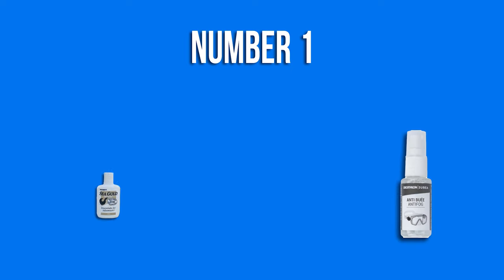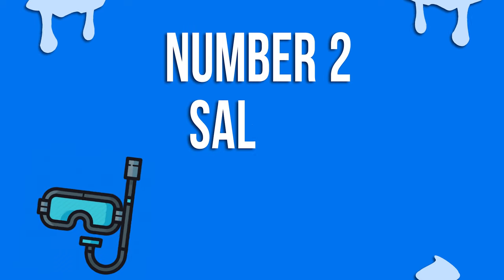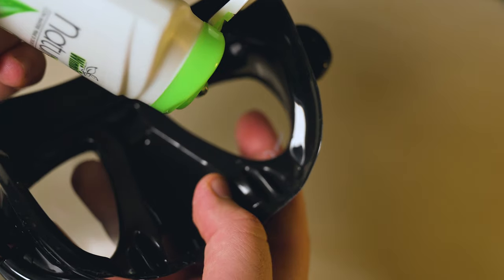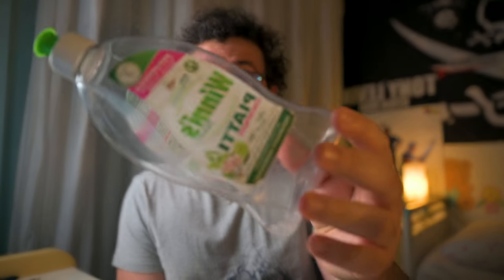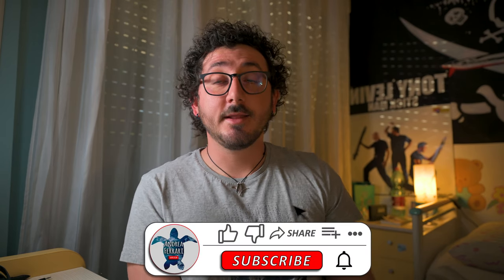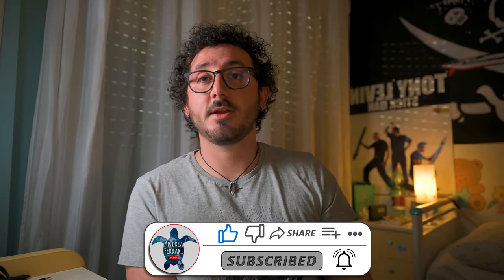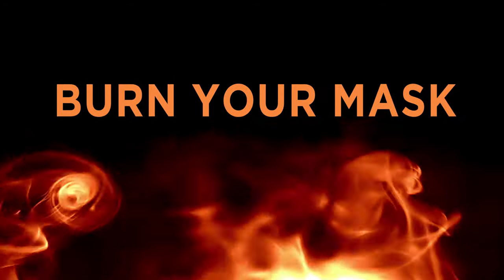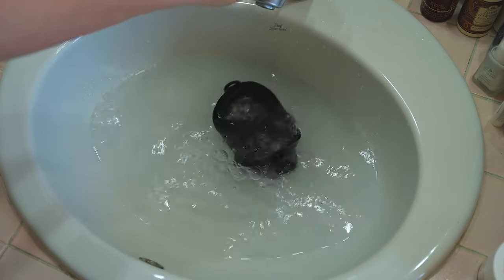How to STOP Your Scuba Mask From FOGGING! - 5 + 1 Easy Anti-Fogging Tips! - Scuba Diving Tips!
Dealing with your mask fogging up while diving or snorkelling? Today we talk about 5+1 things to do to prevent and stop your mask from fogging up, and at the end of this video, I'm going to share the one thing to do if you have just bought a brand new mask or after a long time of inactivity, like this quarantine period.

▶If you have any suggestions for new videos or you want to get in touch with me, leave a COMMENT under a video, and I'll answer as soon as possible! Peace!